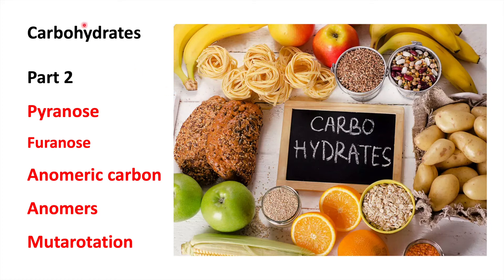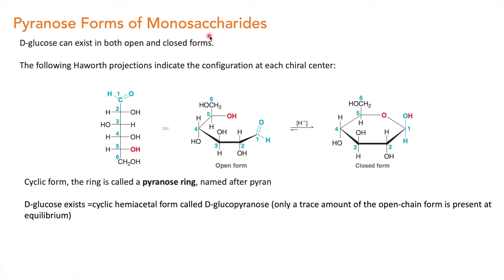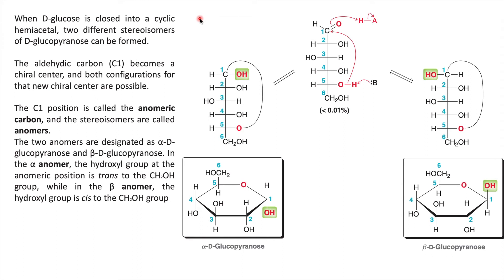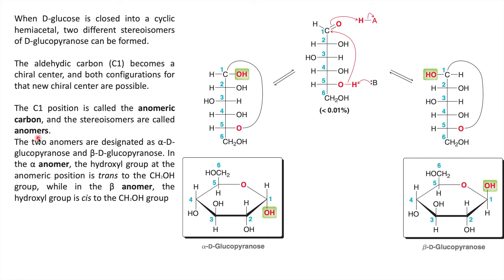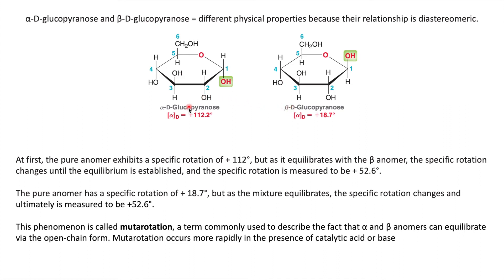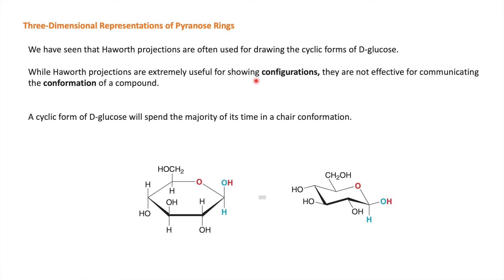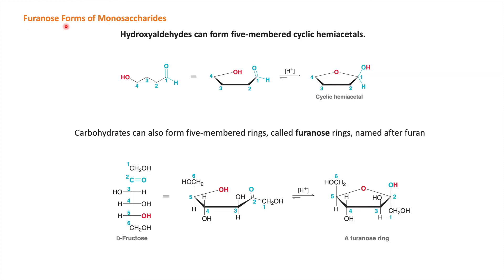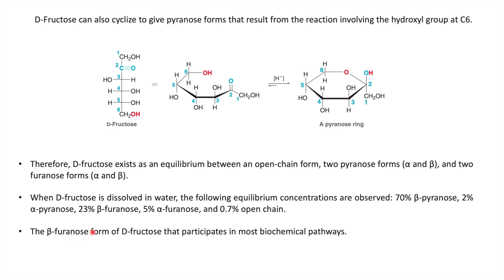Carbohydrate part 2: hemiacetal, furanose, pyranose, anomeric carbon, alpha and beta anomers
Part 1 Carbohydrates